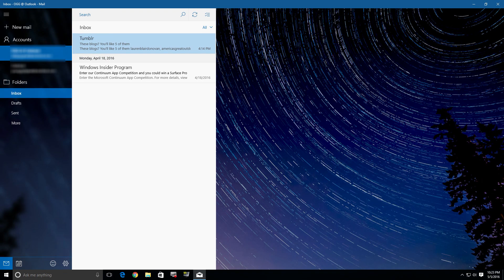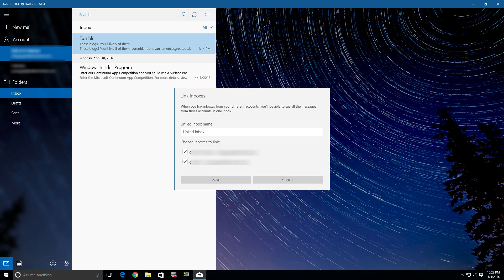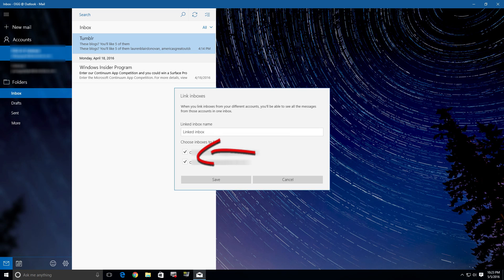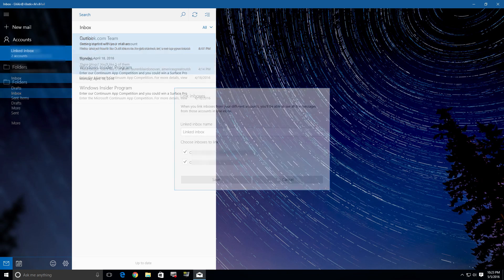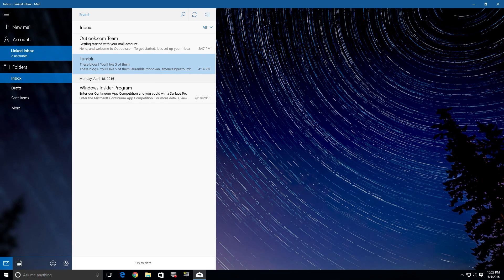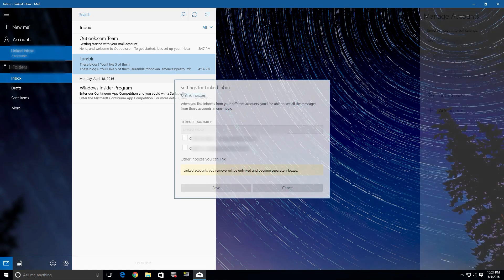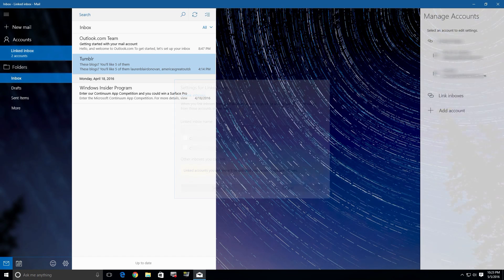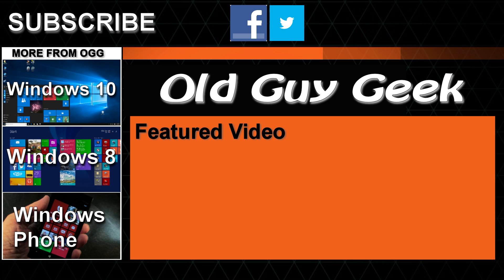Windows 10 Tip - Link Multiple Inboxes in the Mail App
Well what people love and hate about Windows are the options.  Some like to do things one way in Windows and some like to do things other ways.

Well in the Mail App if you like linking your Inboxes together so that all of your accounts incoming mail can be see in one list, then you're in luck.  But if you like them separate, you're also in luck.

Windows 10 Mail App let's you control which way you see your incoming messages.